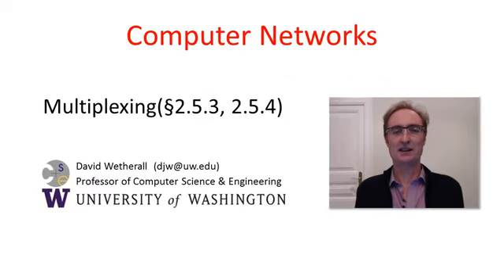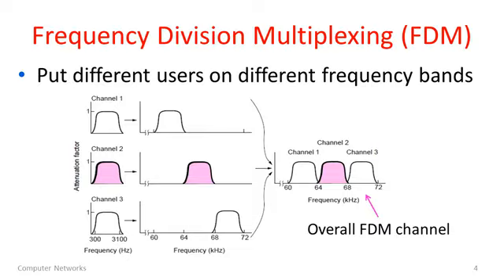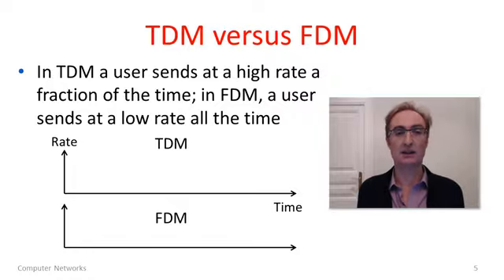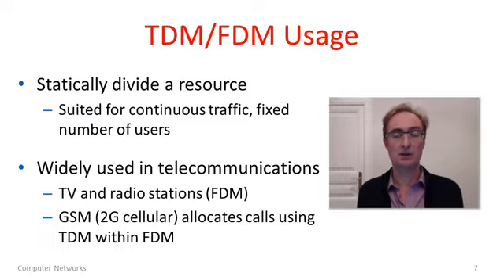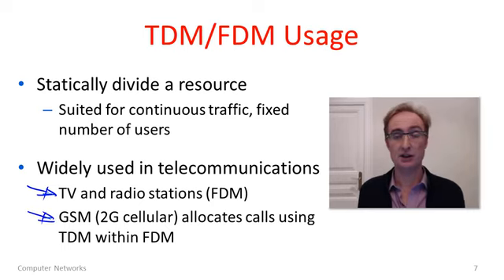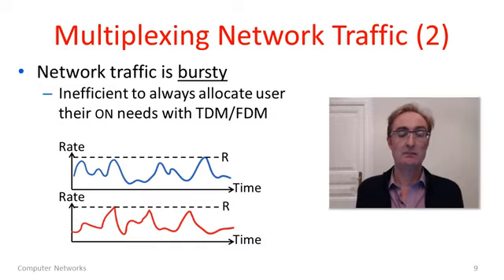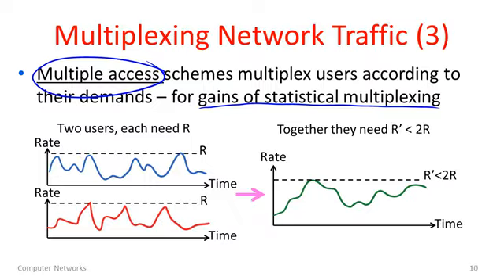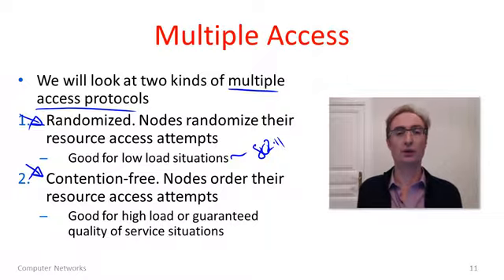Computer Networks: Lec 3 Chapter 3b Multiplexing